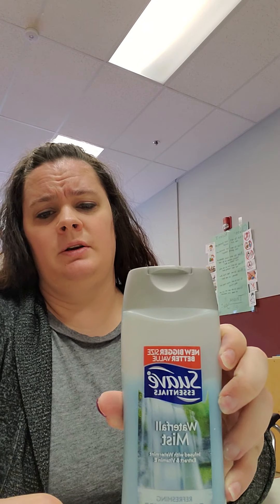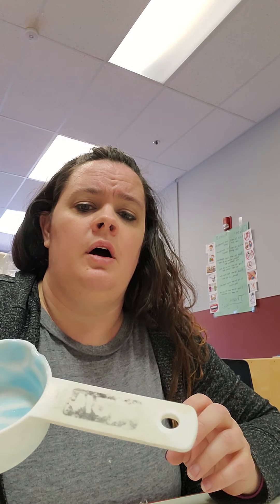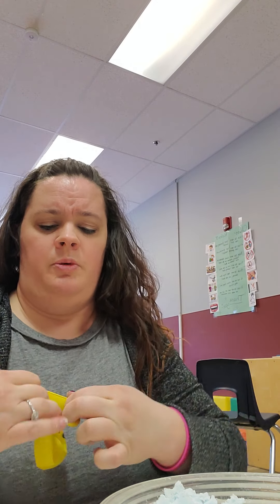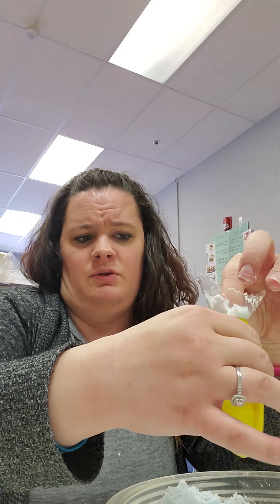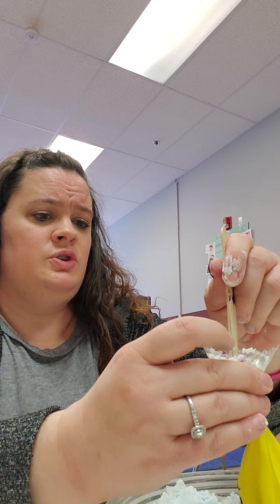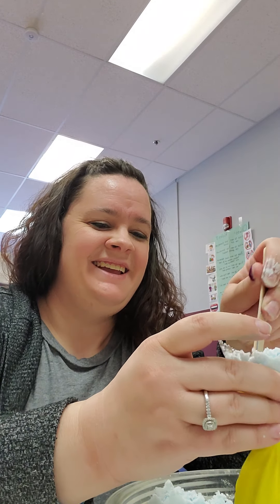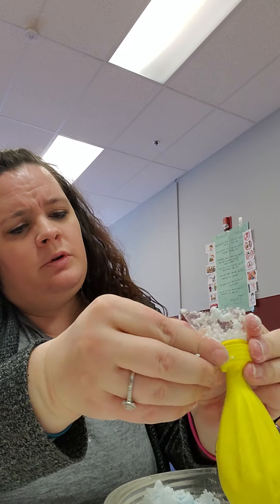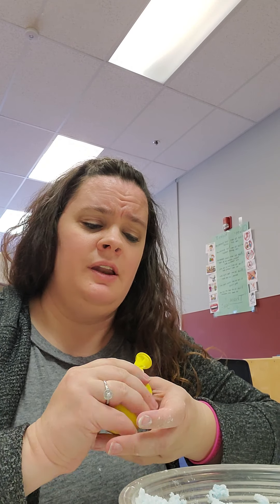Social Emotional Week Tuesday Toddler Small Group Activity - Stress Balls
Join Ms. Tanya for a small group activity today. Children will help you mix and fill the balloons and then they can have fun squeezing them and seeing what it feels like and how it makes them feel